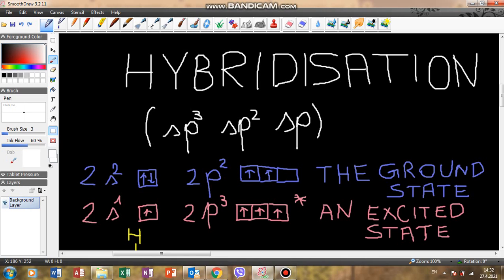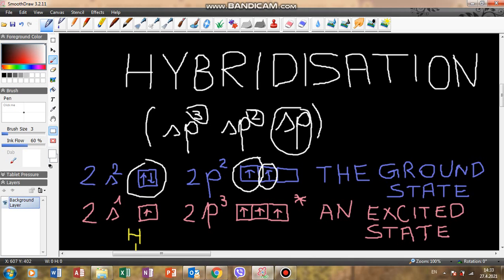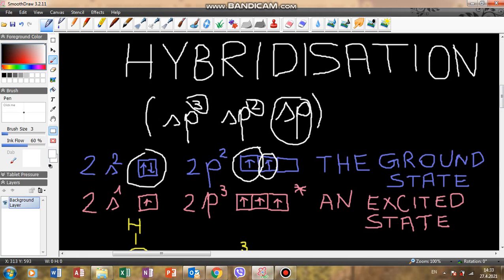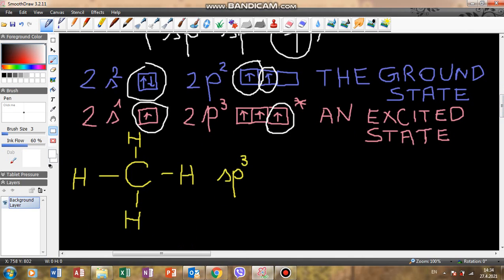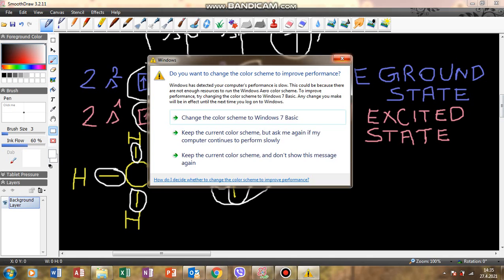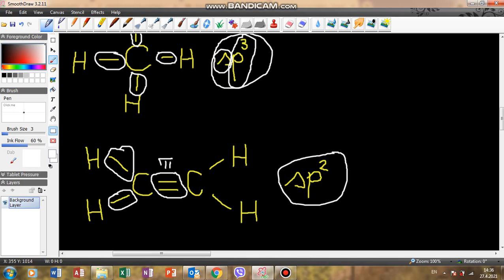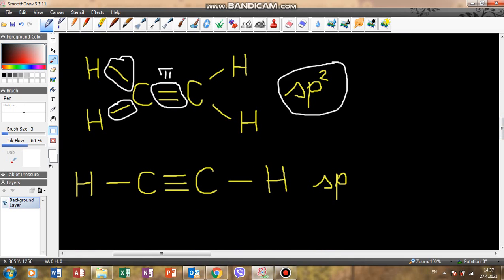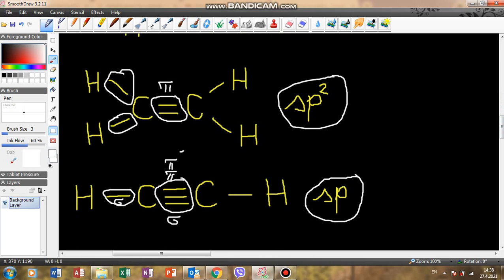Hybridization of carbon atom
Discussion about hybridization of carbon atoms, three types of it's hybridization (sp3, sp2 and sp) and how to recognize each in compounds structural formula.